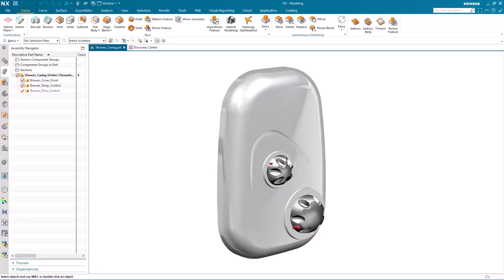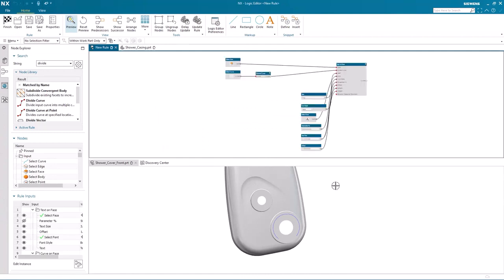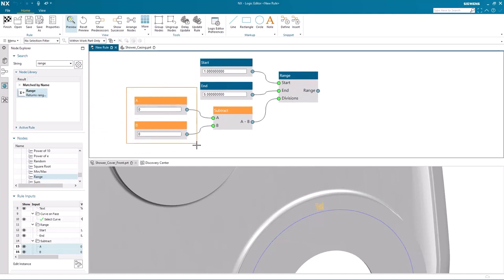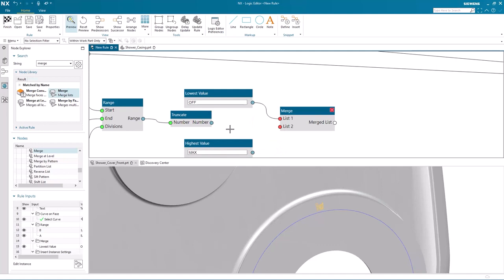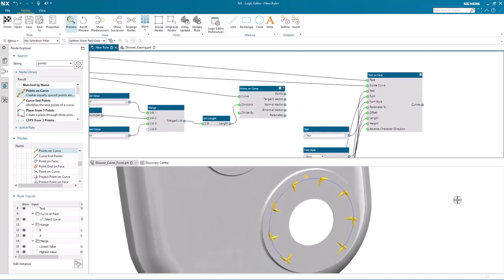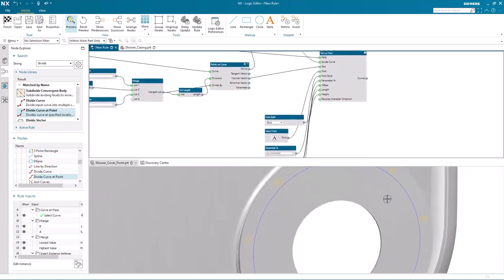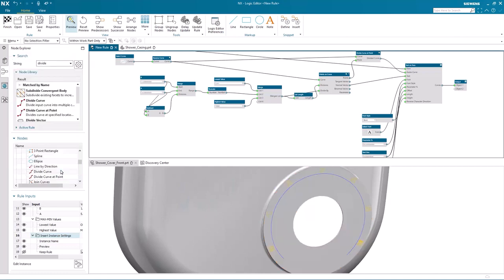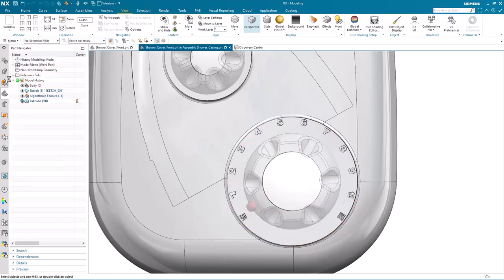NX Tips and Tricks Algorithmic Modelling